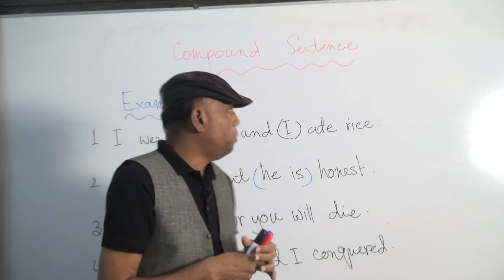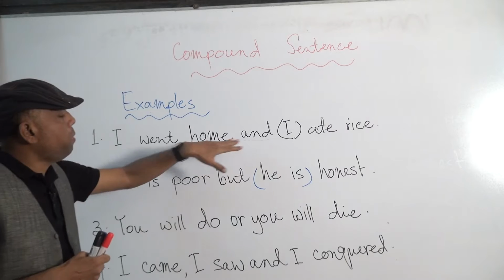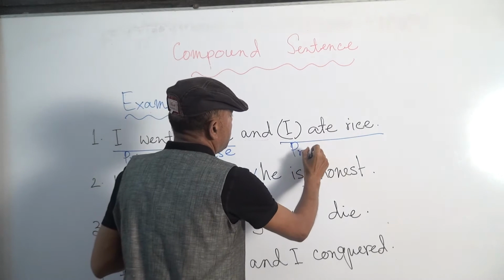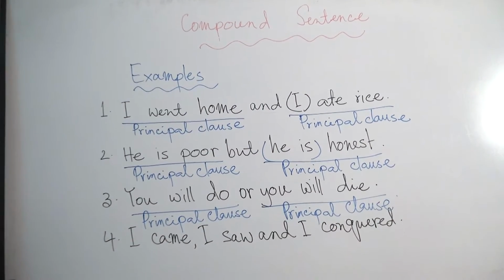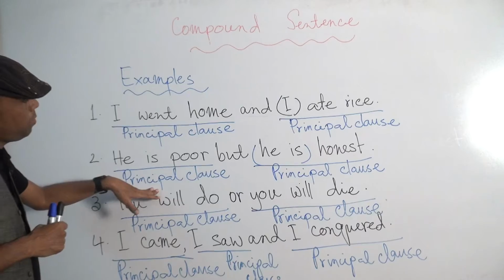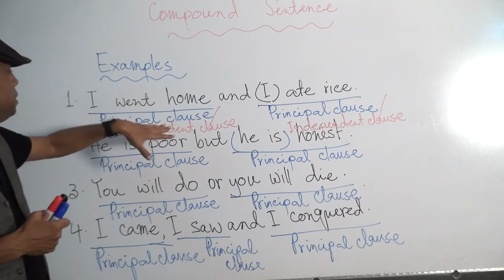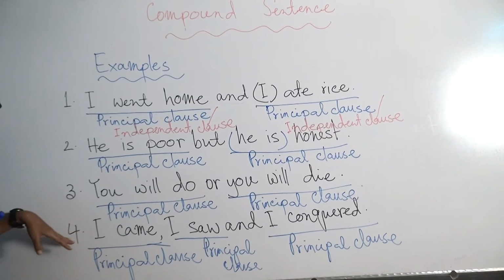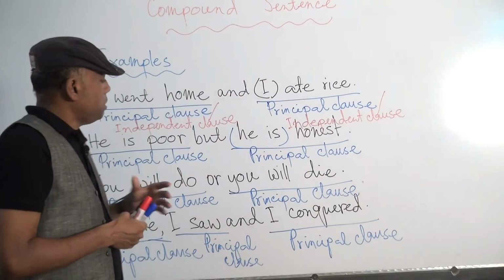Compound Sentence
How to Identify Compound Sentence,  It's Definition and Examples.
Conducted By Md. Kamruzzaman, Assistant Teacher, Nakol R.C. High School,
Nakol, Sreepur, Magura.